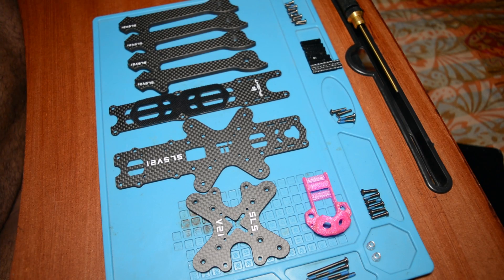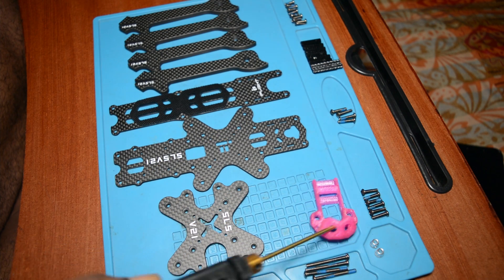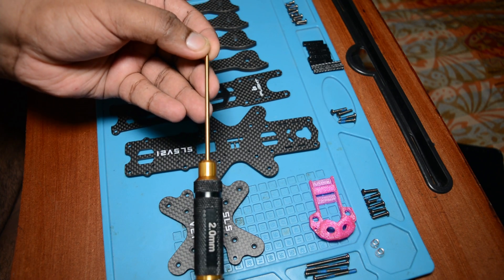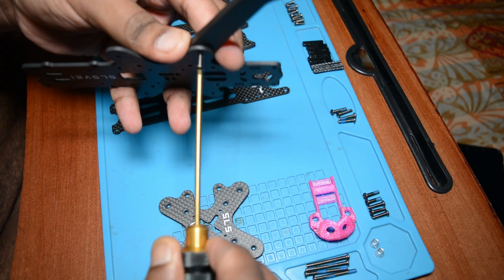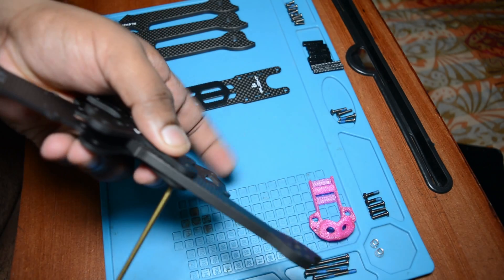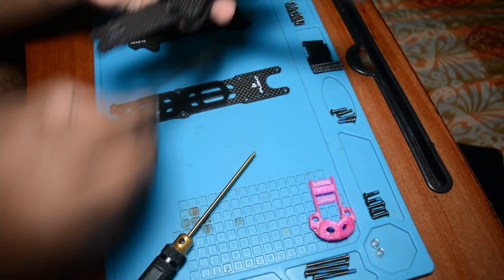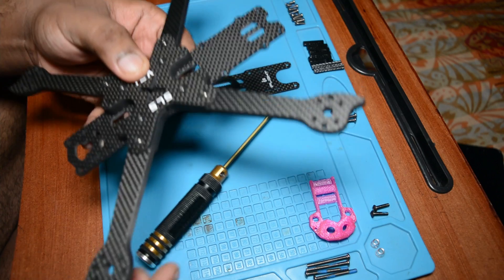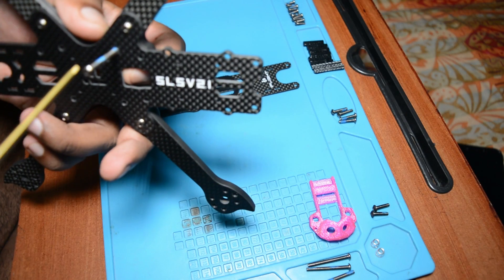How to build Iflight Cidora SL5 2.1 HD frame.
In this video i am showing how to build frame of Iflight Cidora SL5 2.1 HD.